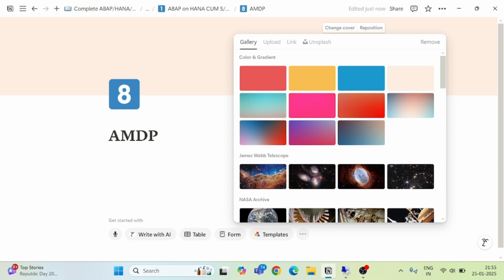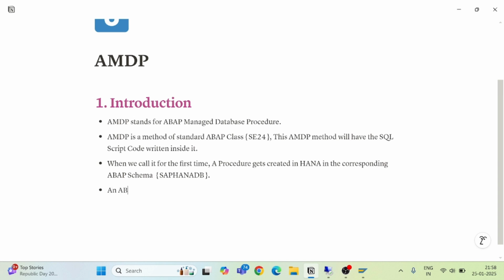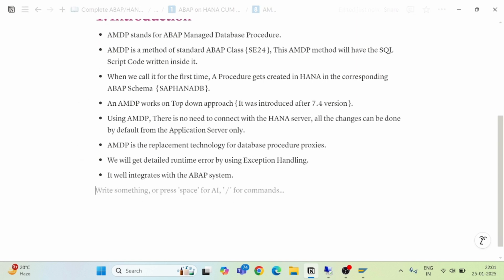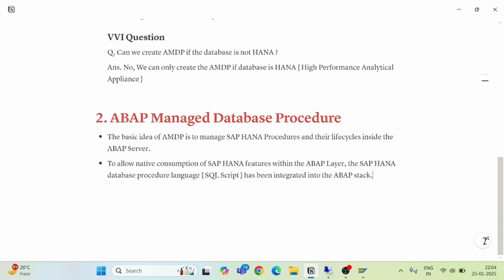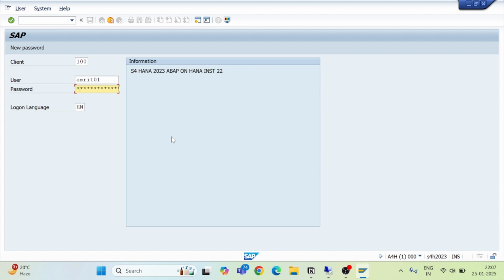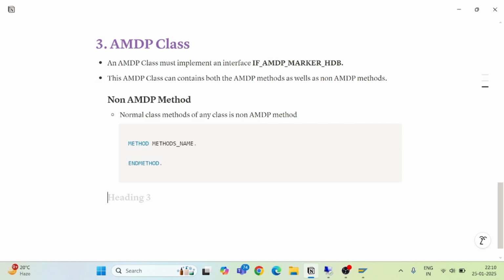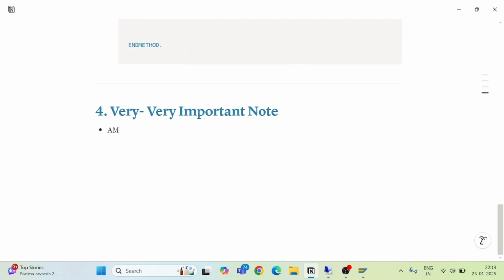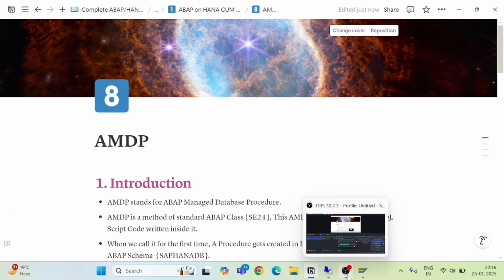3.1. Introduction to AMDP { ABAP Managed Database Procedure }, AMDP Class, Features of AMDP Class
🎥 Introduction to AMDP (ABAP Managed Database Procedures) | AMDP Class & Its Features 🚀✨

👋 Welcome to the exciting world of AMDP—where HANA Database meets ABAP Programming! 💾⚡

🌟 In This Video, You’ll Learn:
1️⃣ What is AMDP? 🧠✨ Get a clear understanding of this powerful database technique.
2️⃣ AMDP Class Basics 📖👨‍🏫: Learn how to create and use AMDP classes efficiently.
3️⃣ Key Features of AMDP Classes 🌟⚙️: Discover the unique functionalities that make AMDP stand out.

Understand how code pushdown 🧠➡️📊 enhances performance.
Learn to process data directly in the HANA Database 🏦🚀.
Upgrade your SAP ABAP skills with the latest techniques 📚💪.
🎯 Whether you’re a beginner or an experienced developer, this video is your gateway to mastering AMDP! 🌈🔑

👉 Watch now and take your first step into the AMDP universe! 🌌